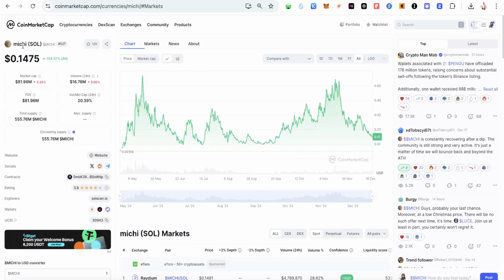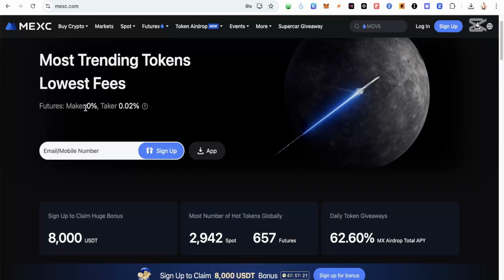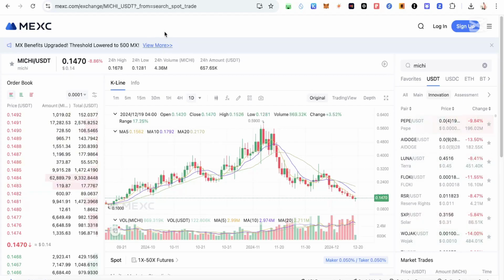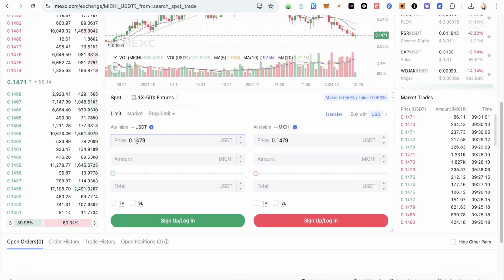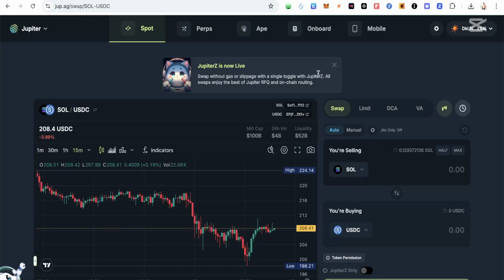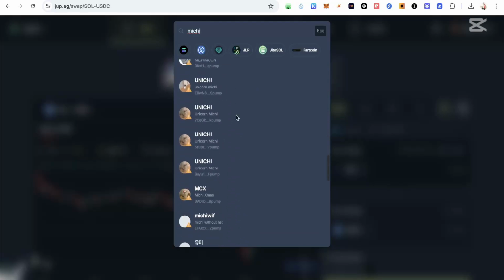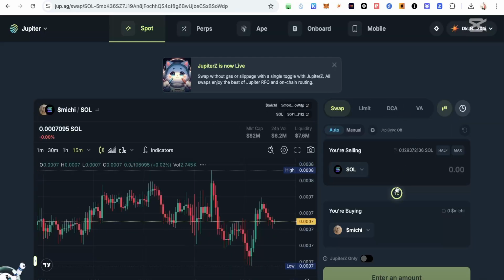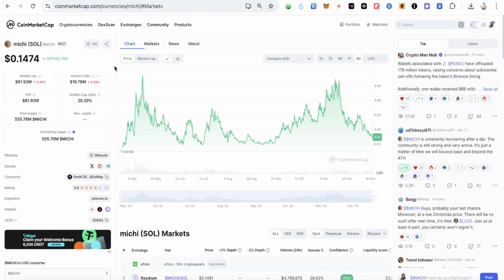How To Buy Michi Meme Coin on Solana | Step by Step Guide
🟢 Get $8,000 USDT welcome bonus with Mexc Global:
Code: CRYPTO505